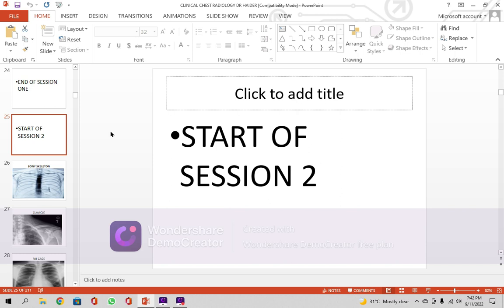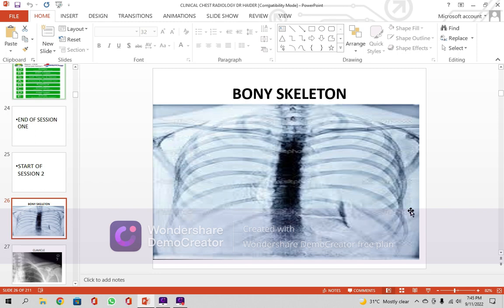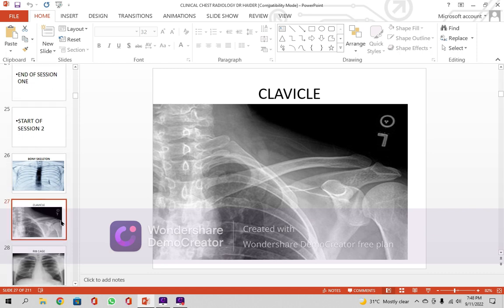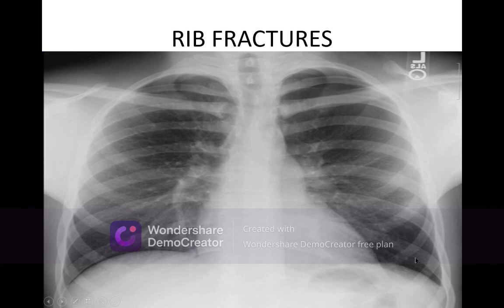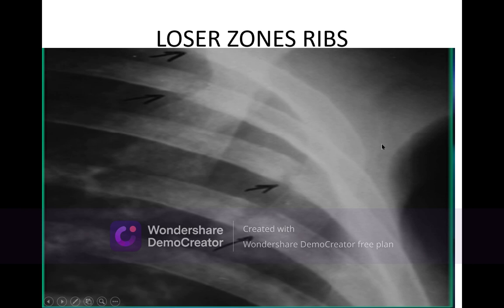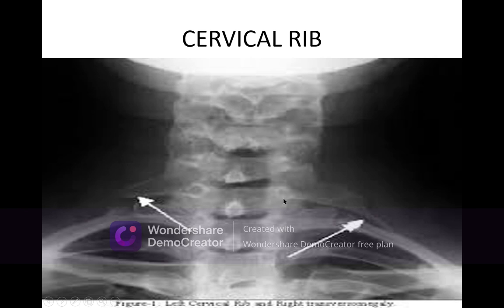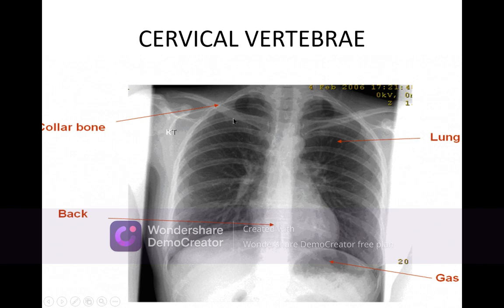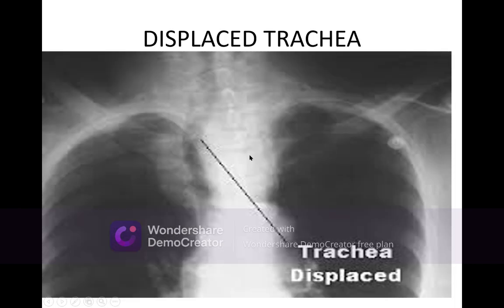CLINICAL CHEST RADIOLOGY SESSION 2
Plain Radiology about Bony Skeleton Trachea/Soft tissues of Thorax